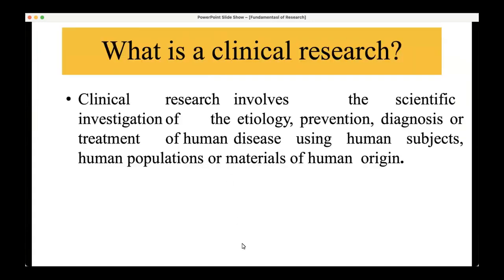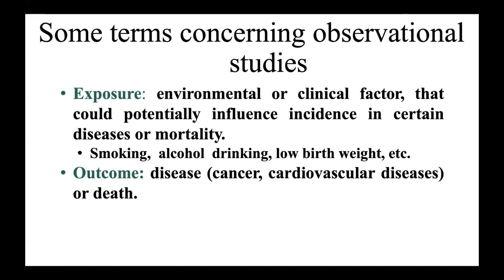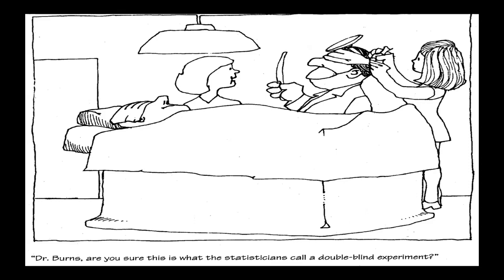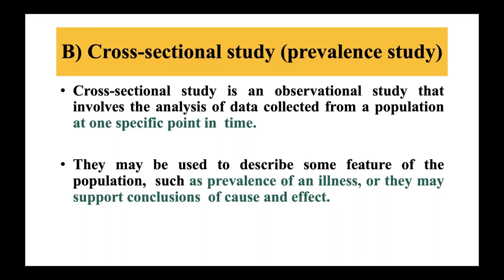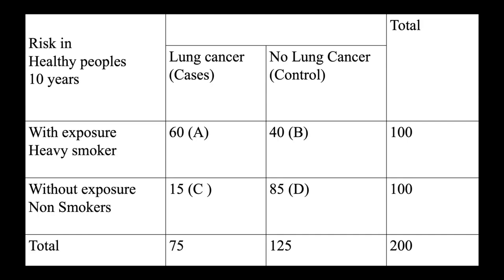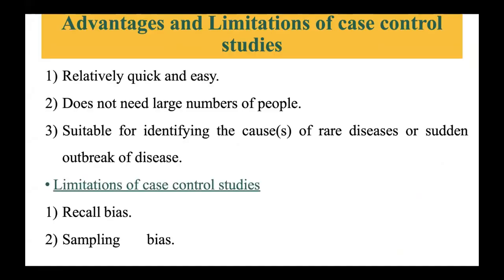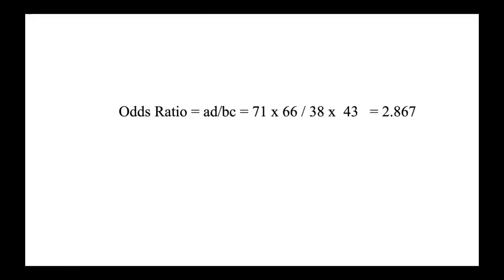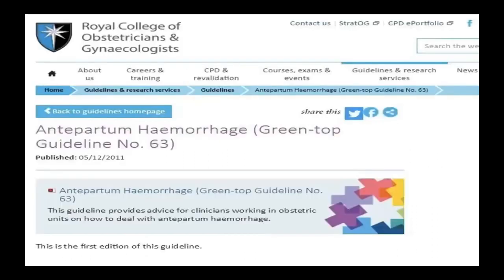Do You want to learn&start research: Fundamentals of Clinical research&design an experimental study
Fundamentals of Clinical research and how to design an experimental study